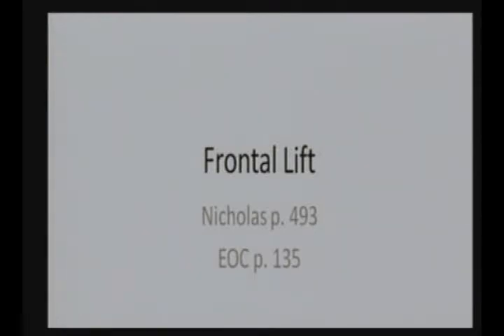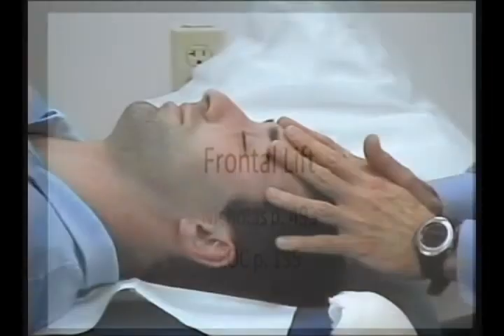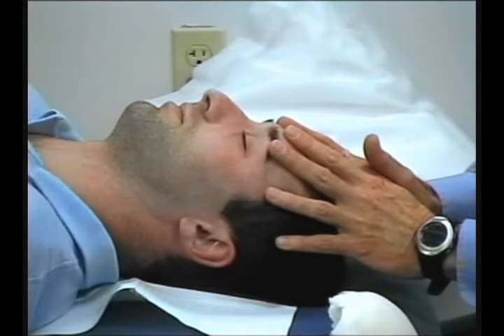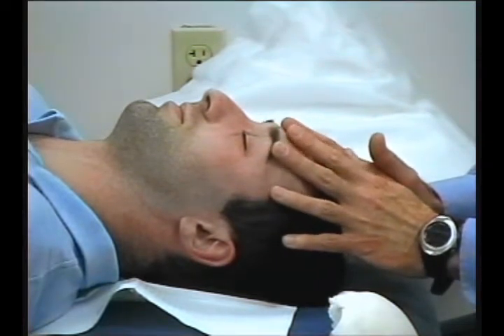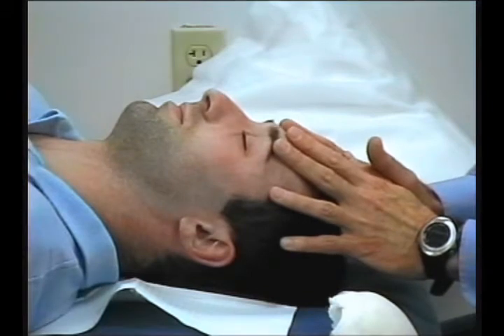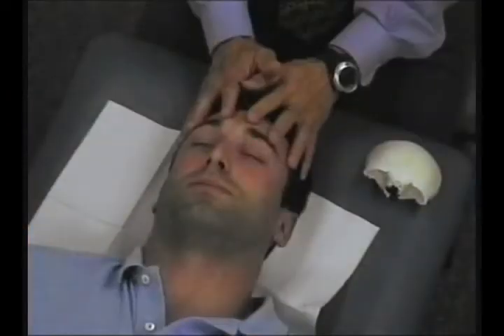11 03 video FrontalLift